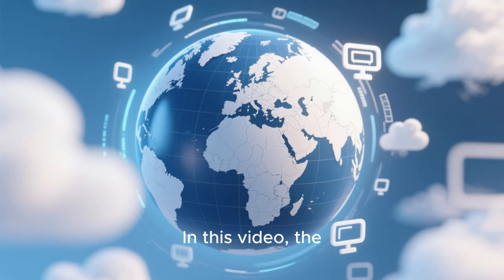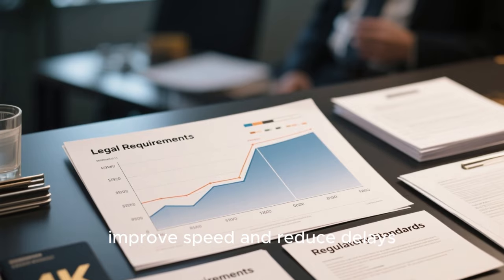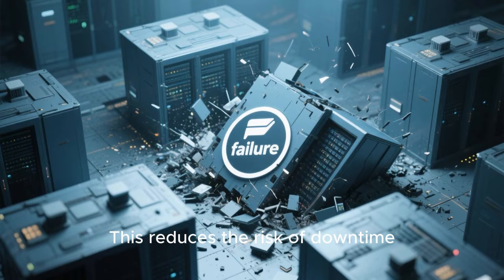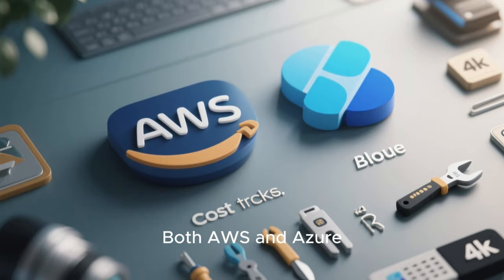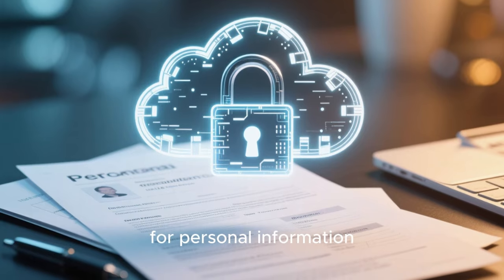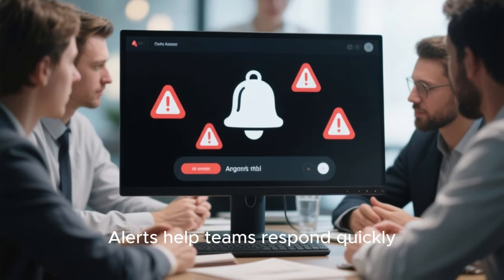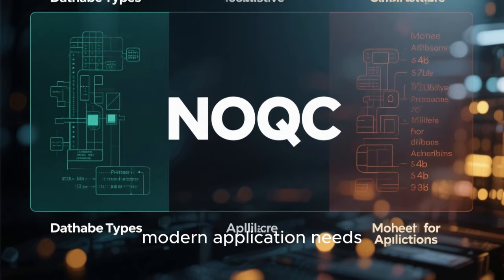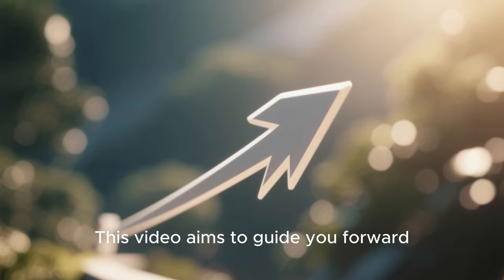AWS vs Azure Cloud Computing Guide for UK Developers Data Security Cost Optimization and Careers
Today we learn how cloud computing works for UK developers using AWS and Azure with a strong focus on data security, cost optimization, and real career skills. This tutorial explains UK cloud regions, compliance basics, infrastructure planning, and modern cloud services in a clear and practical way for beginners and advanced developers. If you want to build reliable applications and stay competitive in the UK tech market, this guide is for you.

Nothing in this video should be taken as financial, business, legal, or professional advice. Always do your own research or consult a qualified professional before making any business or investment decisions.

The views expressed are based on personal opinions and experience and do not represent any organization or company.
Results in online business can vary depending on many factors, and no specific outcomes or earnings are guaranteed.

All content in this video follows YouTube’s AI Content Policy, Community Guidelines, and Monetization Policies.